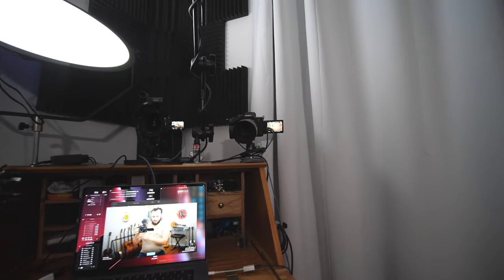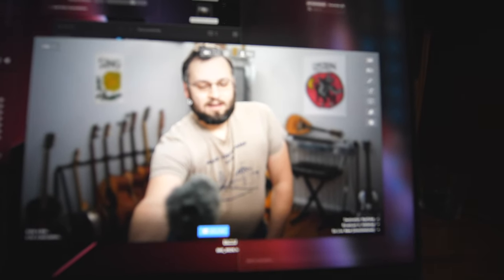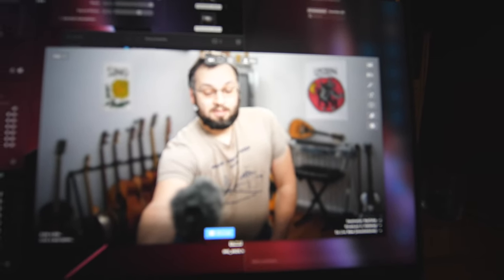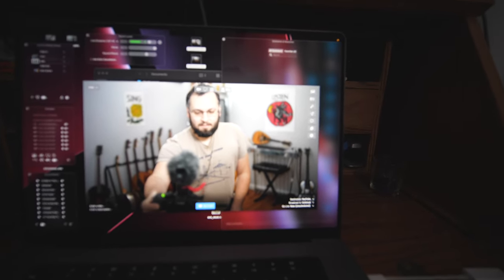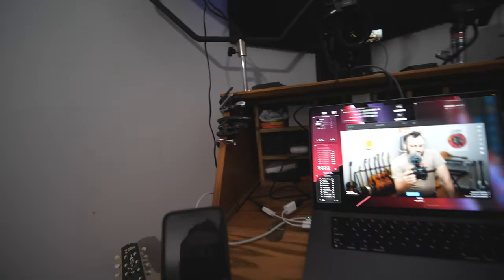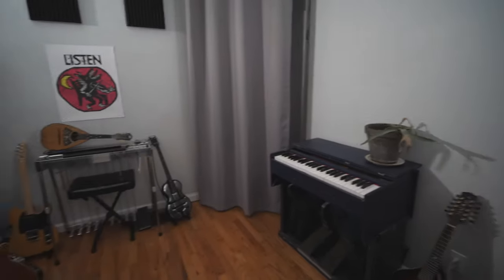2022 Tiny Music Studio Tour: 100 Square Foot Audio & Video Production and Livestream Space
MandoLessons is a participant in the Amazon Services LLC Associates Program, an affiliate advertising program designed to provide a means for sites to earn advertising fees by advertising and linking to amazon.com.